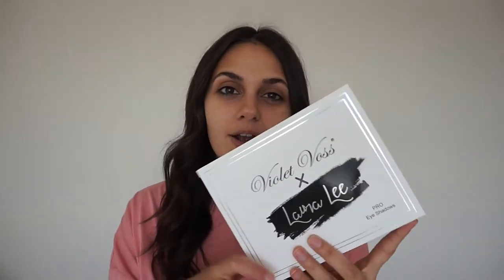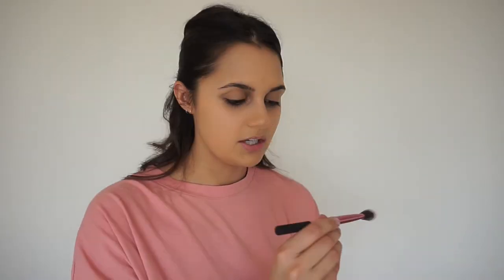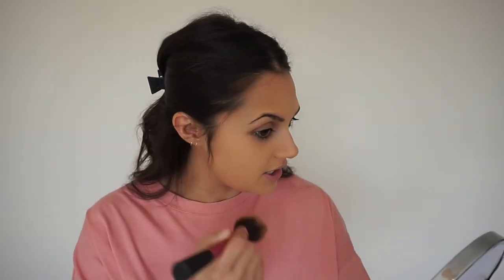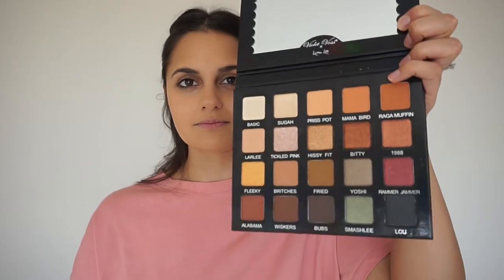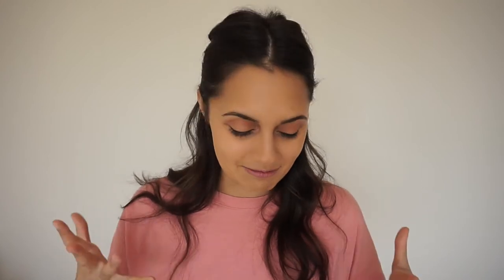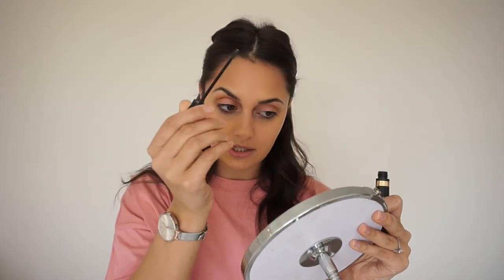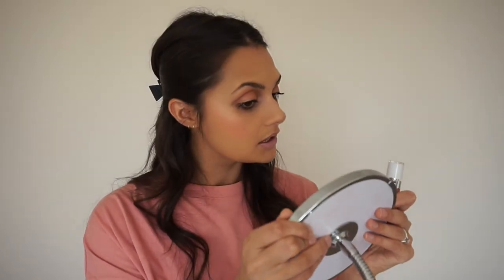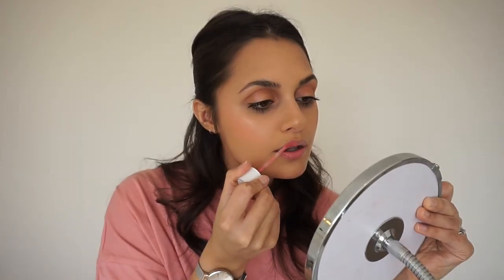Pretty in Pink ▸ Chatty GRWM 💜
Today I decided to do a chatty GRWM video because I wanted to try out a new look and also test my Violet Voss Laura Lee eyeshadow palette! It's bloody gorgeous :). I hope you enjoy this video!!

p.s Ignore the my ugly makeup application faces hahah! :/ God knows what I'm doing LOL

PRODUCTS USED ▸
Violet Voss Laura Lee palette
Benefit Cosmetics Galifornia blush
Zoeva Rose Gold Palette
Charlotte Tilbury Magic Foundation ▸ Shade 7
Rimmel London Volume Shake Mascara
Dose of Colors ▸ Bare with me
Beauty Bakerie ▸ Pancake Eyecream
Ciate London ▸ Lip Pout
MUA Transparent press powder
Burt's Bees ▸ Ginger spice lip balm
RCMA Concealer palette ▸ Olive